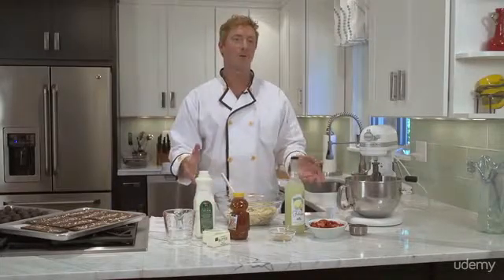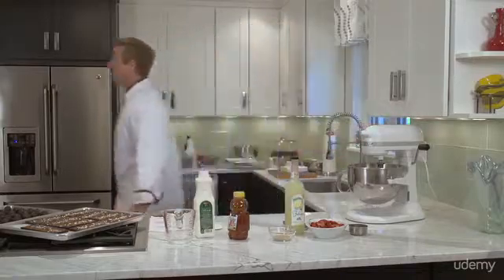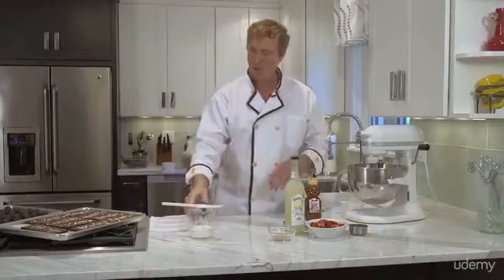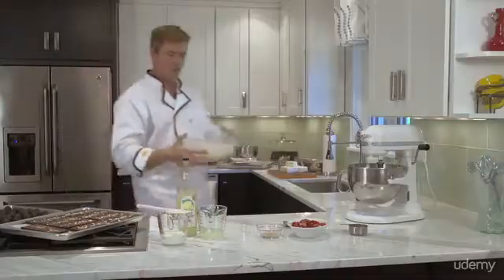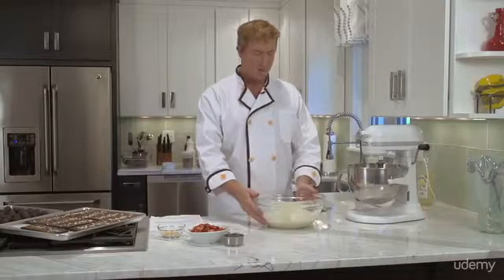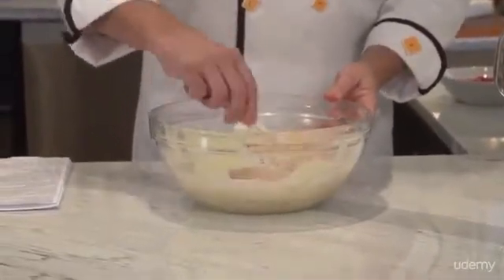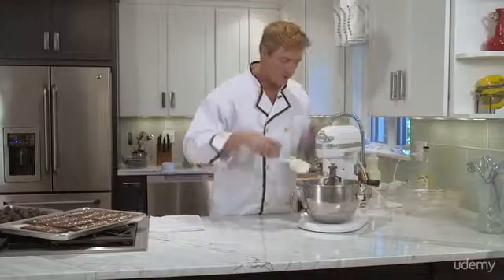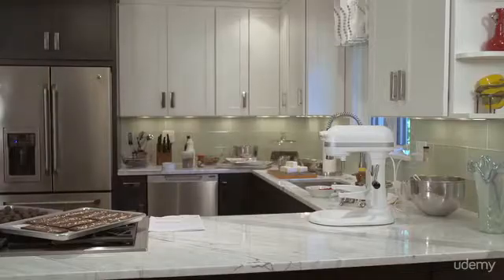Learn How to Make Chocolate Truffles : Making Ganache - Strawberry Lemon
Learn How to Make Chocolate Truffles
Including strawberry lemon, milk chocolate lavender honey and dark chocolate mocha truffles!